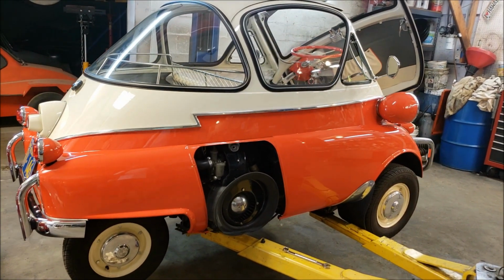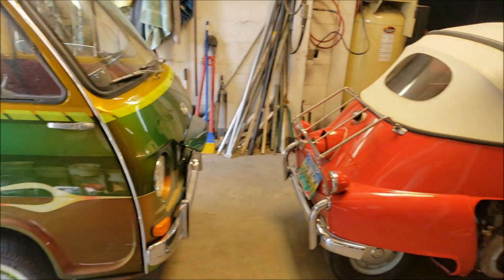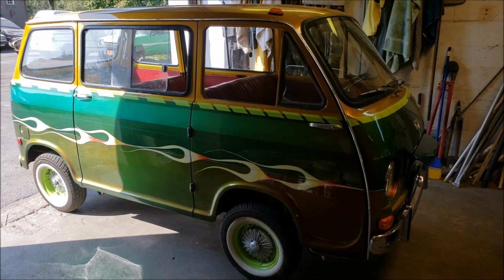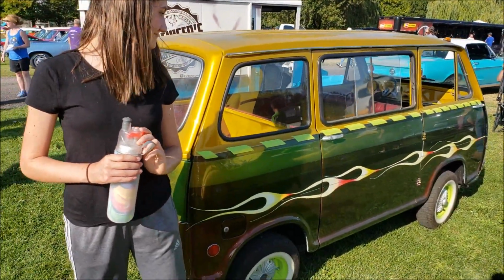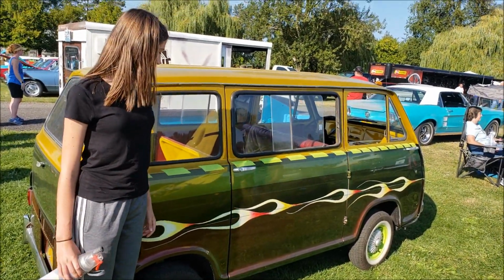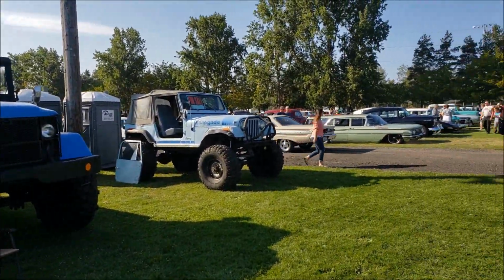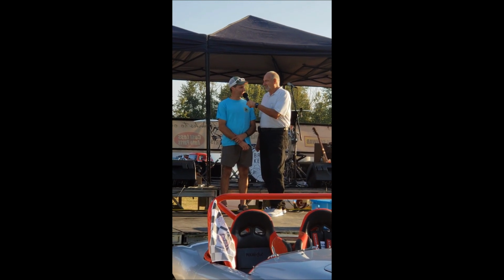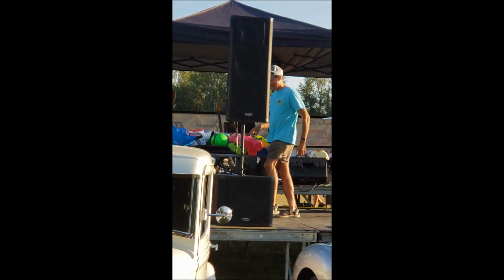Daddy-Daughter Two Stroke Subaru 360 Van Outing Turns Into Big Win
To our surprise, the colorful Subaru 360 Van Wins over the Judges pick from more than 1300 cars on a  typical Wed, eve. Beaches Cruise In @ PIR. in Portland Or.